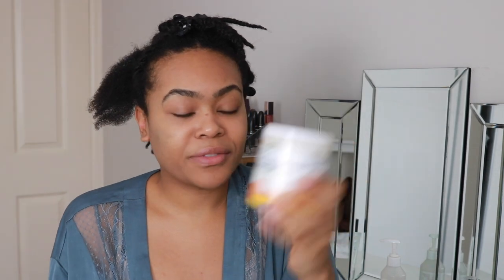How I Moisturise My Dry Natural Hair | Type 4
I've really locked into a moisturising method and routine that works for me x

Products

Spray bottle

root2tip anti breakage creme